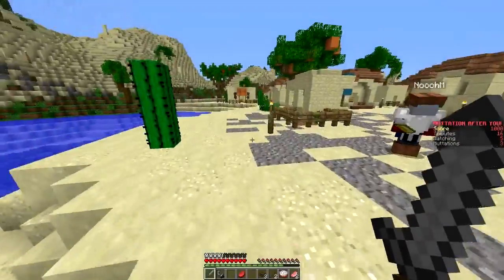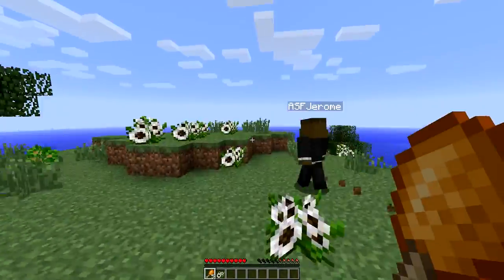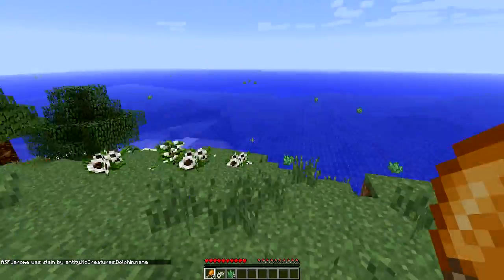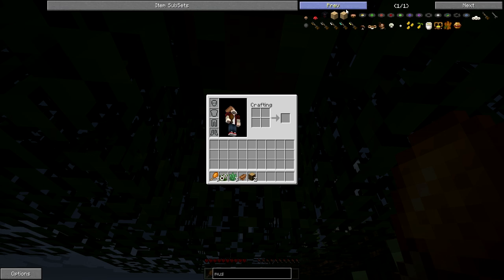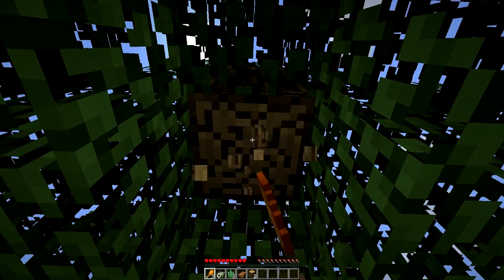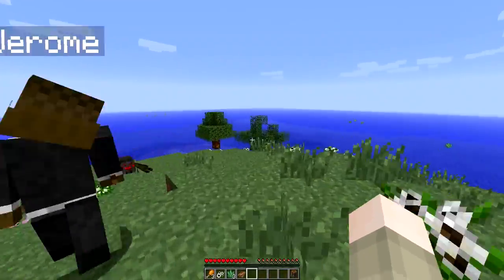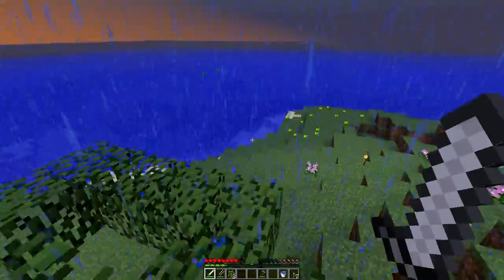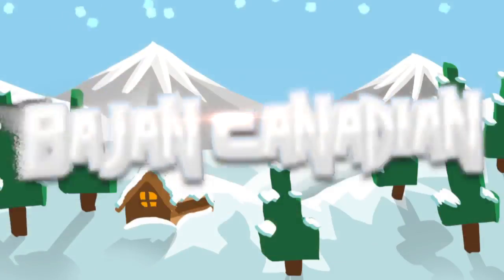Minecraft: Modded Survival Island Let's Play w/Mitch! Ep. 1 - NEW MOBS & WEAPONS!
The first episode of my Modded Survival Island Let's Play!
Damage Indicator
Code Chicken Code
Not enough Items
CraftGuide
Mo' Creatures
Pams Crafts
Pams Flowers
Balkon's Weapons Mod

Much luv!

Mod Pack Made By Steven -- (Tell them Mitch sent you!)
♦ Play on my Minecraft Server - IP: thenexusmc.net ♦